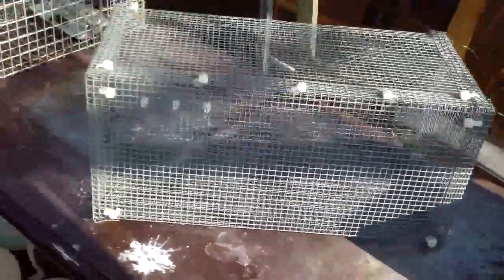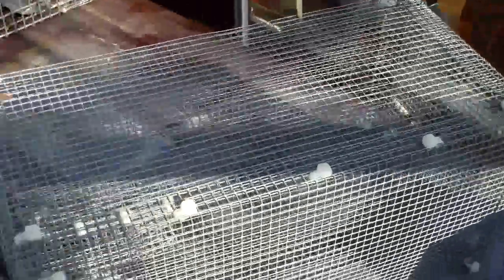Home made eel trap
A trap to catch river eels